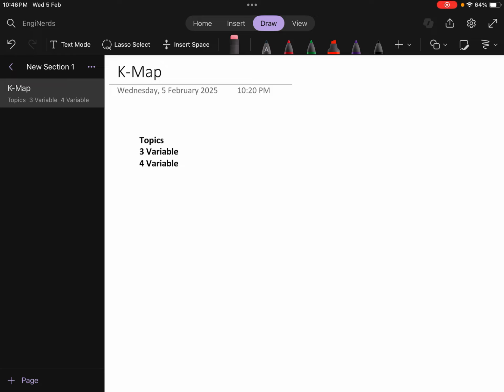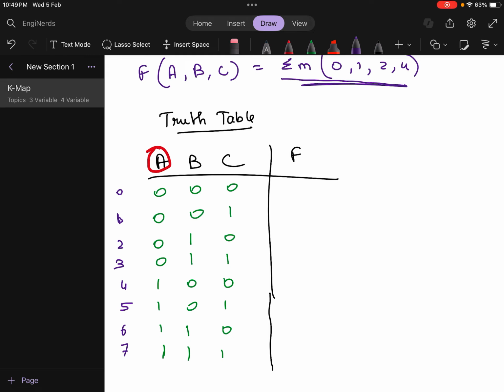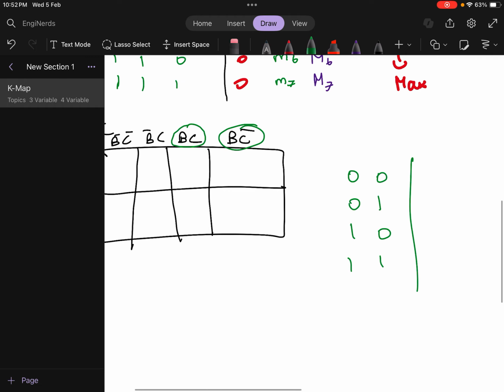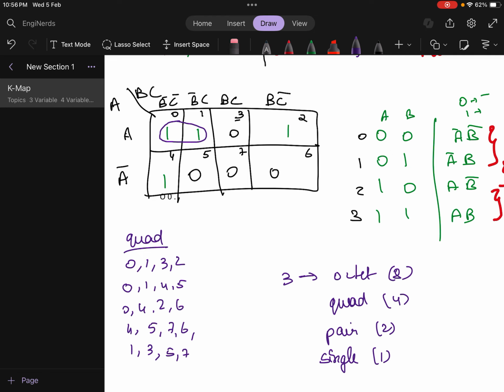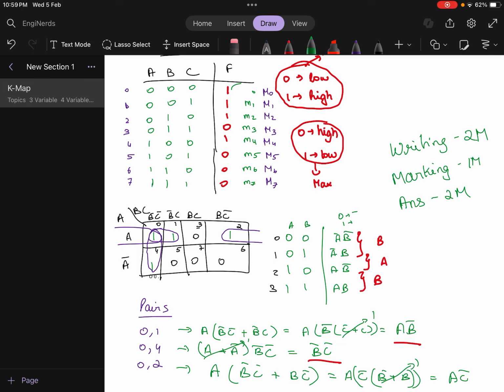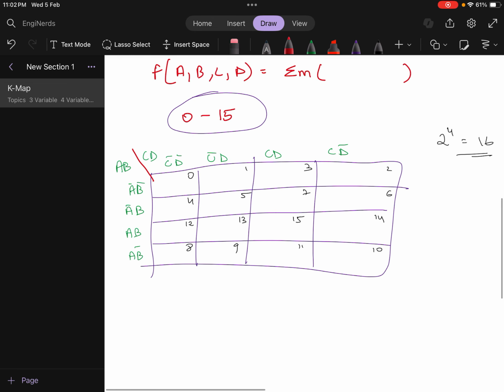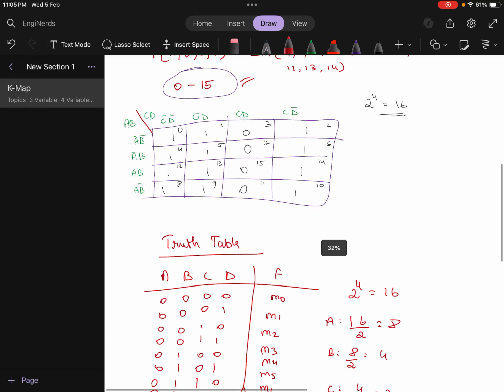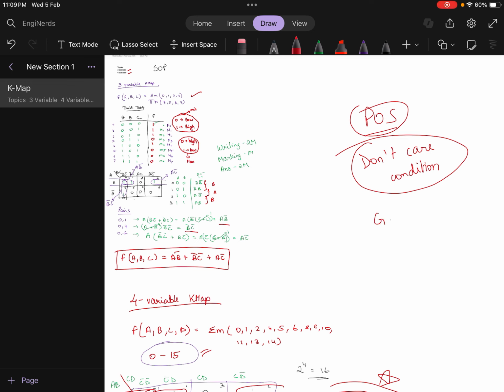Kmap - 3 variable and 4 variable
Guys this video cover the concept of Kmap
It just explains how to solve a kmap question either 3 variable or 4 variable

I am posting the questions for practise as a community post.

Do try those questions
They test the understanding of your concepts

Although these concepts are exam related
It gives you better understanding

Remember
Never by heart a concept

My goal is to make you understand it so that u don’t forget

I just want to spread knowledge as much as I can